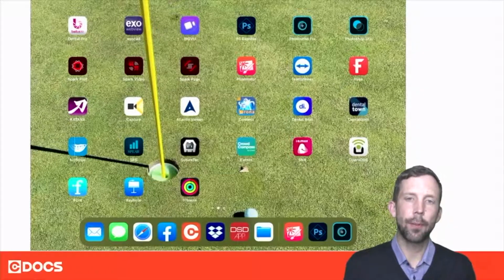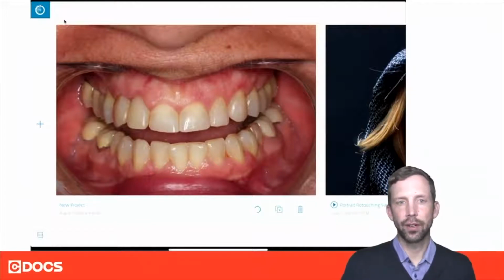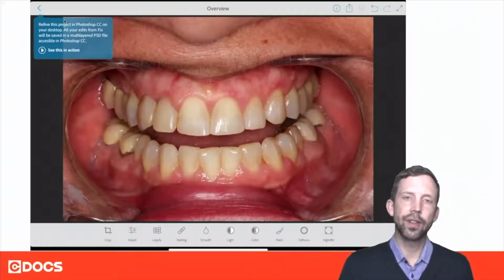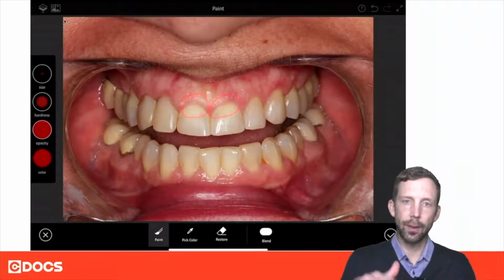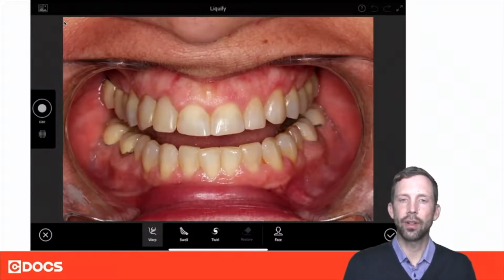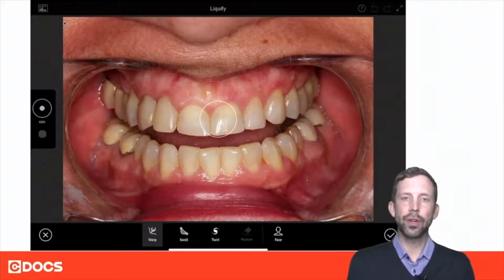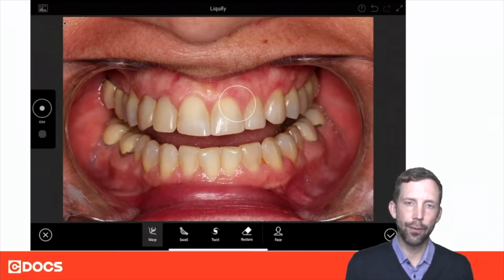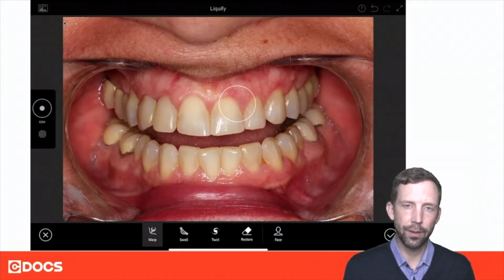Tip of the Day: Photoshop Fix - iPad Pro